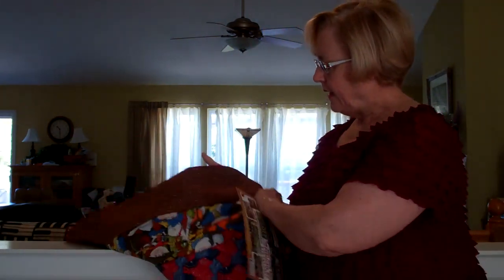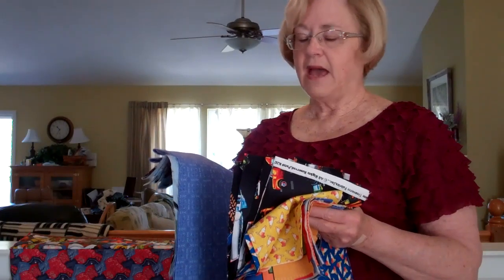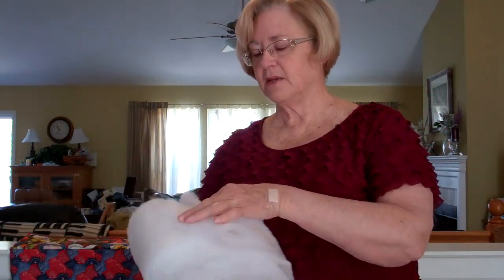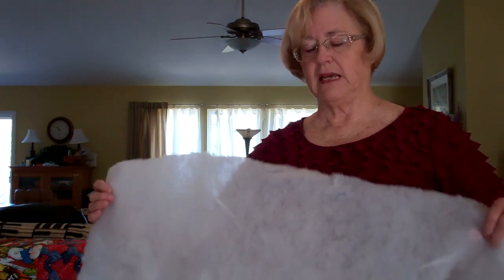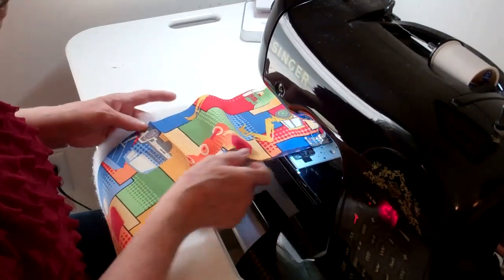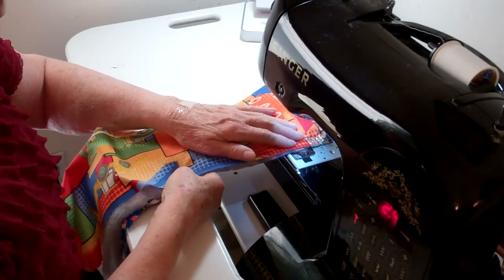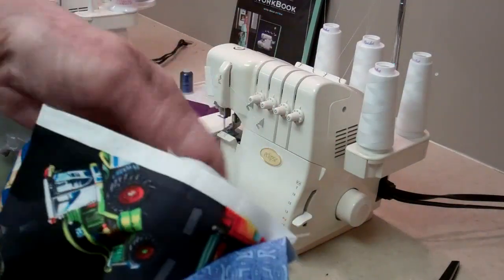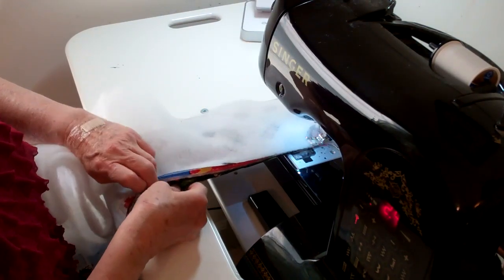Making a Serger Quilt for Charity Part 1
Make an easy to construct serger quilt for charity from scrap fabrics and batting.  Quilts are quilted as you construct them, so no need to quilt anything when you are finished putting together the individual pieces.  This quilt can also be made using a regular sewing machine and binding it when you are finished.  Easy 2 hour quilt!